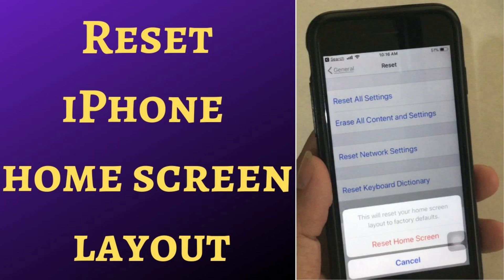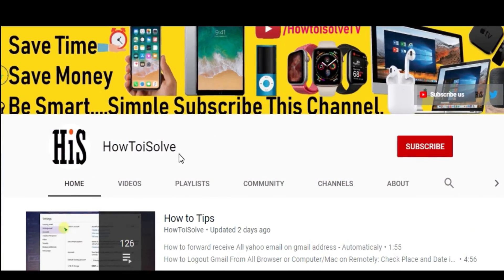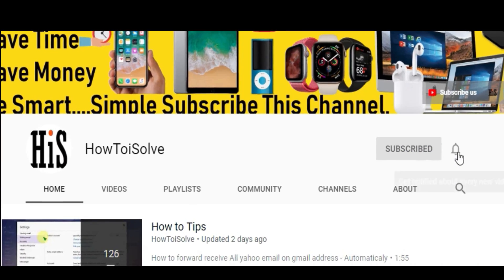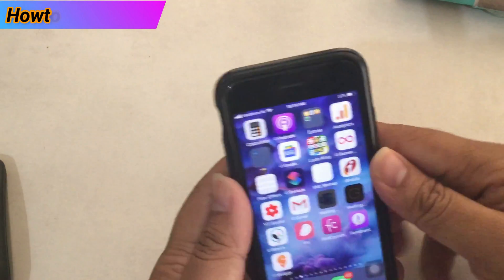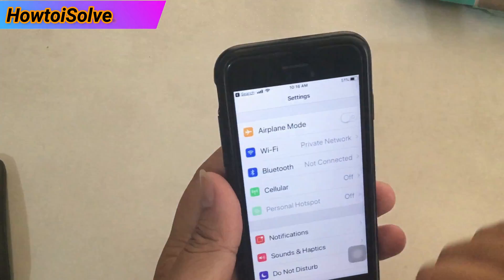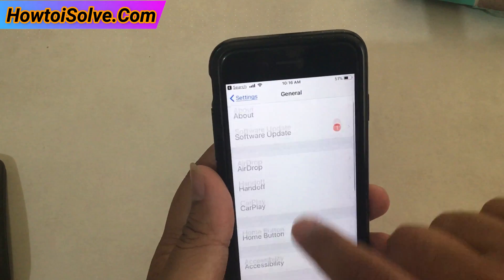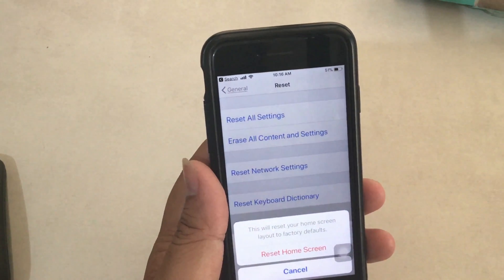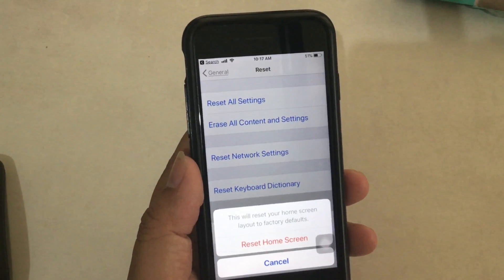iOS 13, iOS 14: How to Reset Home Screen Layout on iPhone, iPad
Video on how to reset my iPhone home screen layout. All iPhone 11, iPhone 11 Pro, iPhone 11 Pro max, iPhone XR, XS Max, X, 8 plus, 7 plus and earlier Phone.

iPhone home screen is customized as like other smartphones operating system so the user can set apps icon to one page to other screens and if wish then can put into a folder.
After all, things are done, if you want to get home screen layout factory settting then it is possible using this tutorial.
as you can see on my screen all Apps are stacked as per my own settings.
but today im gonna back to get home screen layout when my phone comes completely brand setting.
Open up the Settings app
And then Tap General
next scroll down the screen to find and tap on reset
on the reset screen, you can appear different- different settings to reset
im tapping on reset Home screen layout
then tap Reset Home screen to confirm.
and that's it!
Now let's look at my Phone home screen,
I got the same screen that I had when I purchased this new iPhone.
so I hope you enjoyed this same screen on your iPhone too

XX XX